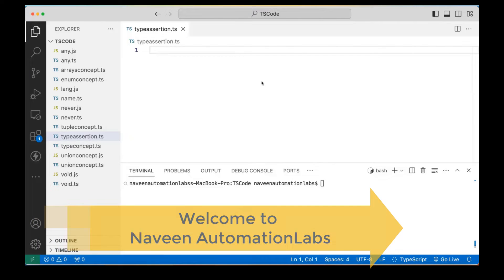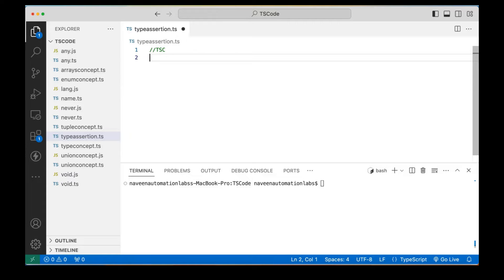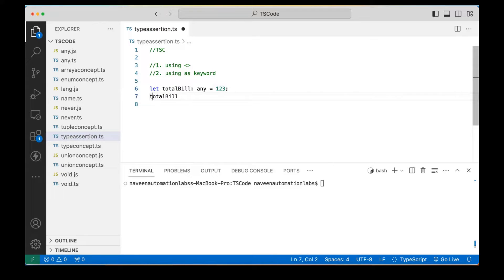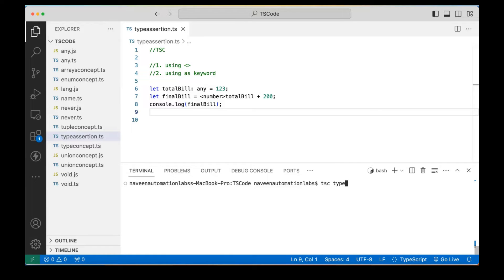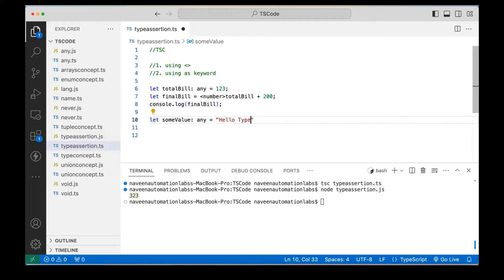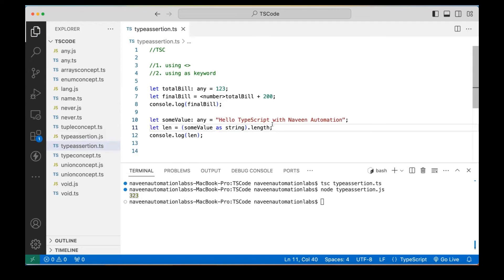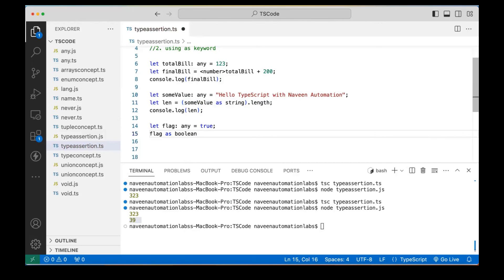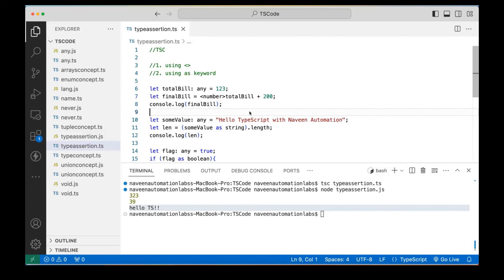#8 - Type Assertions in TypeScript || Type Casting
In this video, I have explained what is Type Assertions in TypeScript.

Naveen AutomationLabs Paid Courses:
GIT Hub Course: